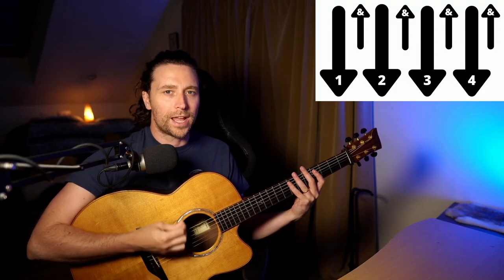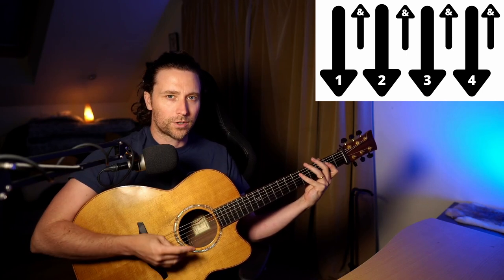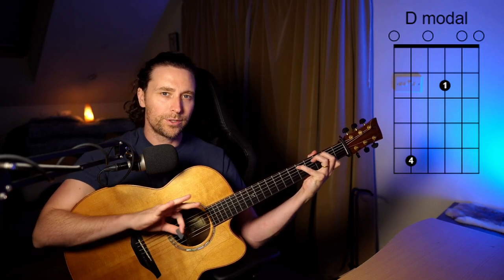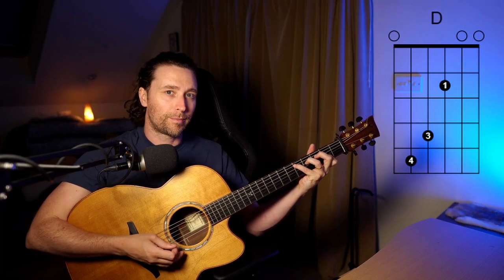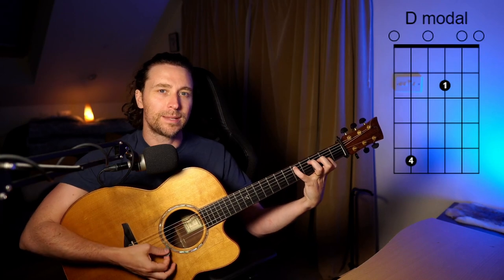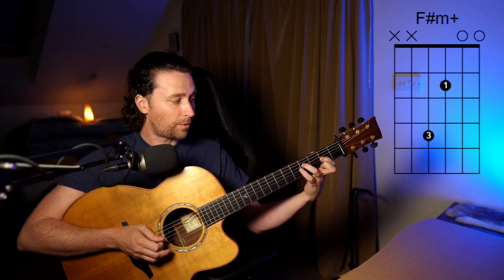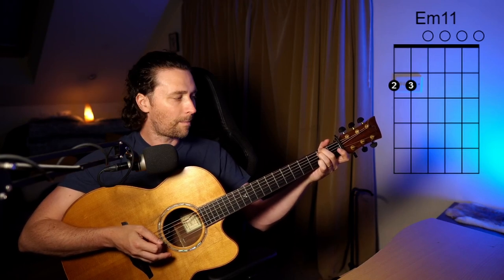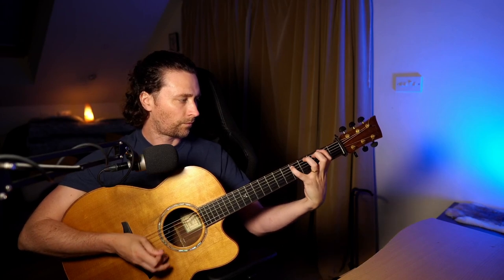How To Play The Silver Spear Reel - (Irish DADGAD Guitar Tuning)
Here's a guitar tutorial on how to play Irish Reels in DADGAD tuning.

This reel is called The Silver Spear.

Also known as The Old Silver Spear, An tSleá Airgid, Joe Mhaire Mhicilin, The Silver Tip, Sliabh Bána, The Top Of The Cliff

I have Shane Hayes on accordion to play the tune for us.

If you have any questions just let me know. I'm happy to help.

Video Timestamps -
Intro: 0:00
Session tempo: 0:17
Rhythm: 1:12
Chords (part 1): 2:19
Part 1 played: 4:20
Chords (part 2): 4:50
Part 2 played: 6:16
Part 1 & 2 played: 6:46
Bonus: 7:36